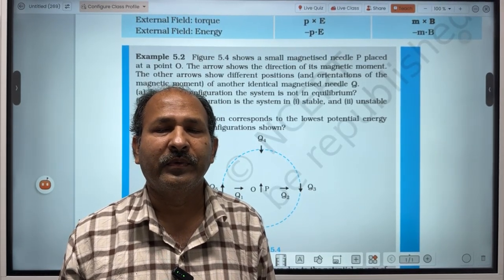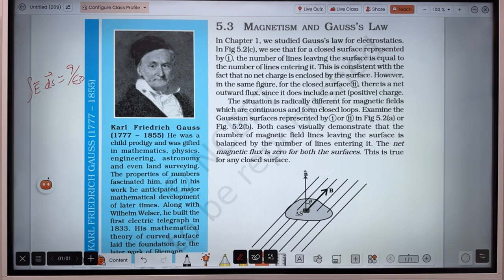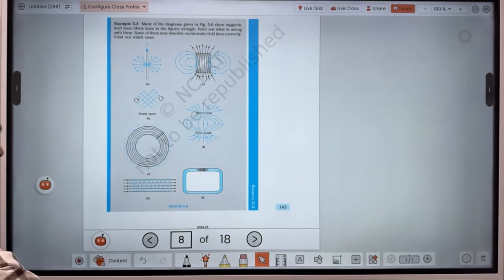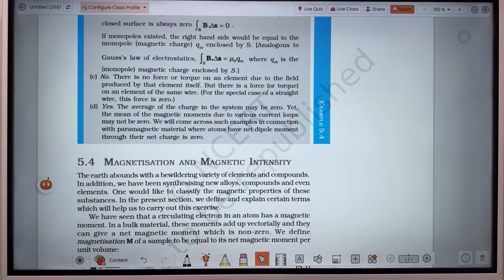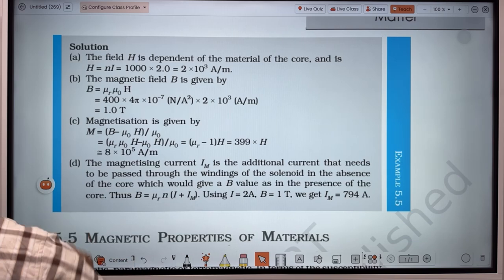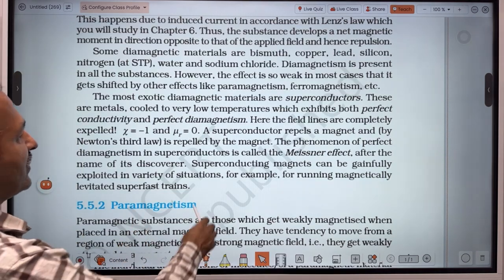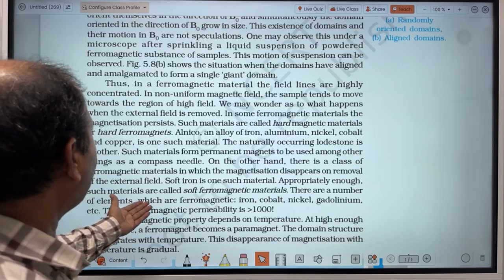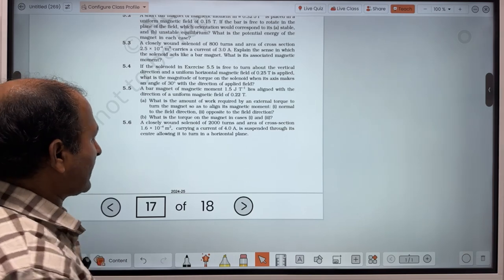Class 12 Physics Chapter 5 | Magnesium and matter | Part 2